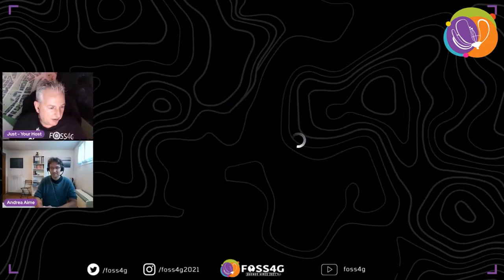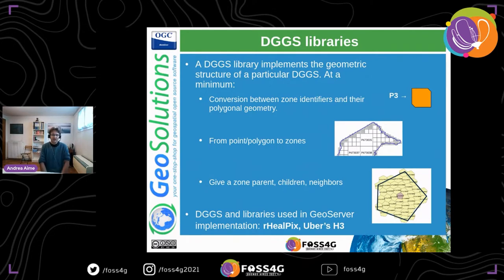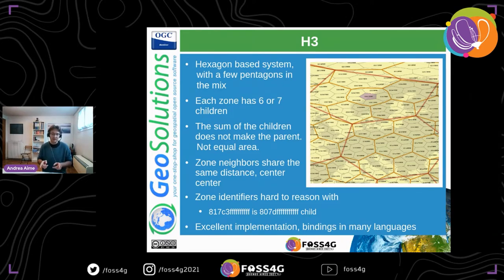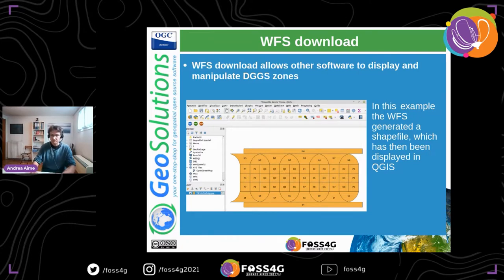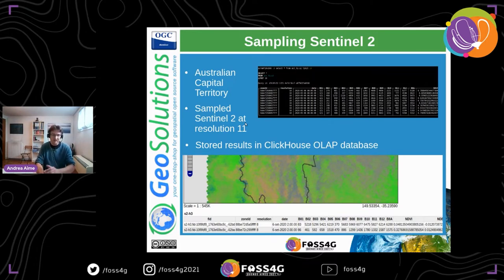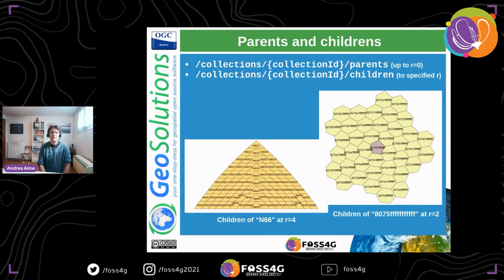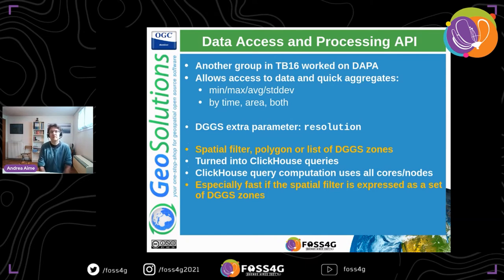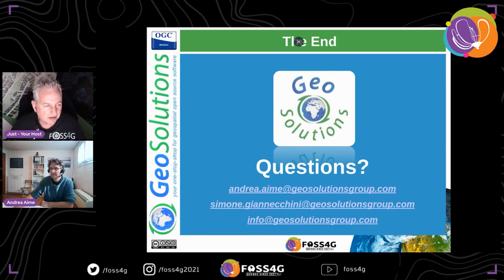FOSS4G 2021 - Crunching Data In GeoServer with Discrete Global Grid Systems (DGGS)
Discrete Global Grid Systems are a way to tessellate the entire planet into zones sharing similar characteristics, with multiple resolutions to address different precision needs, allowing integration of data coming from different data sources, and on demand analysis of data.

Come to this presentation to have an introduction to the DGGS concepts, learn when they are a good fit for a specific problem, and get an update on their implementation in GeoServer.

GeoServer is a web service for publishing your geospatial data using industry standards for vector, raster and mapping. It powers a number of open source projects like GeoNode and geOrchestra and it is widely used throughout the world by organizations to manage and disseminate data at scale.

The presentation will introduce: * Basic DGGS concepts * The Uber H3 and the rHealPix DGGSes, comparing and contrasting their structure and use cases * A OGC API exposing DGGS for data access, and another, DAPA, for data analysis * GeoServer implementations of the DGGS concepts and APIs, based on a ClickHouse OLAP database.

Andrea Aime (1)
Simone Giannecchini (1)

Track –
Software

Topic –
Software/Project development

Level –
2 - Basic. General basic knowledge is required.

English